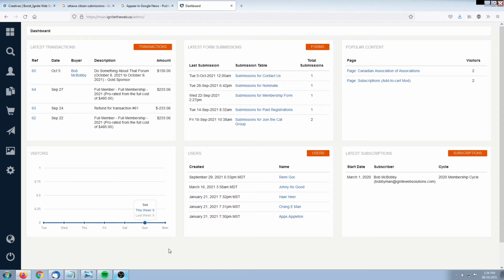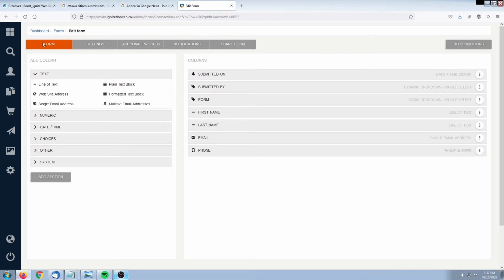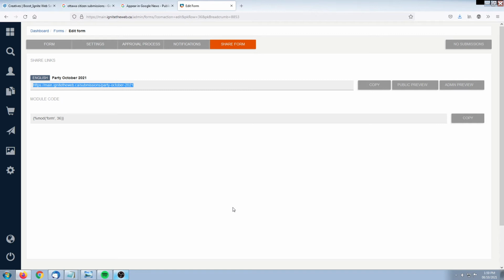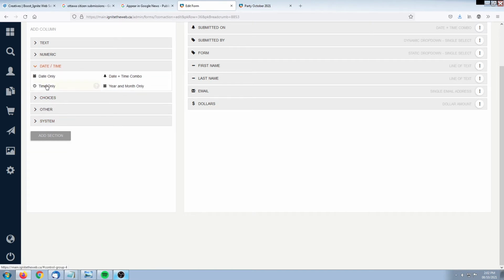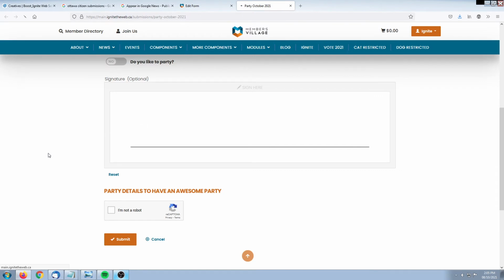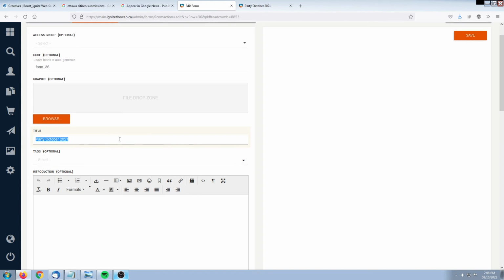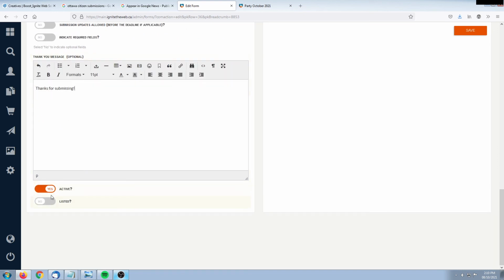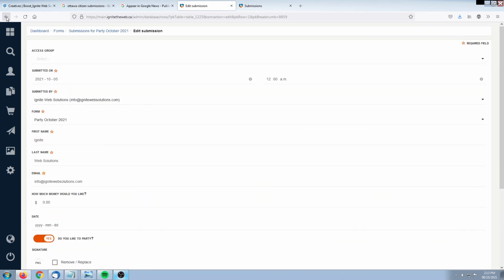Basic Forms | Association Form Builder Software And Database - MembersVillage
Before MembersVillage: Forms were delivered through fillable PDF and worked, some of the time. They required a lot of manual effort to manage. You might have even depended on a developer to put it together for you. HTML forms were better but depending on the environment development would have been costly or they came from rigid services.

With MembersVillage: You have full control over your forms and can make changes to them at any time. Compliant with Canadian privacy laws your data is safe and secure within a robust database which you can use to search, export or through which you can manipulate the data.